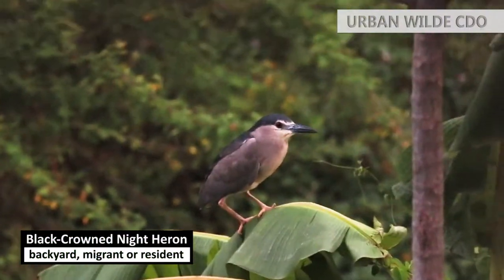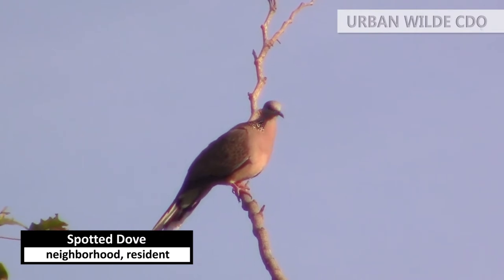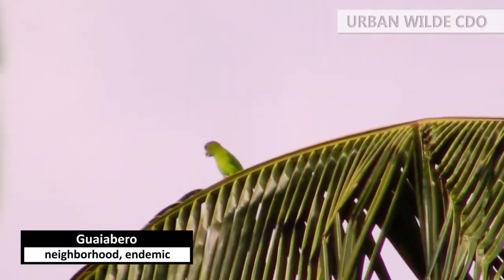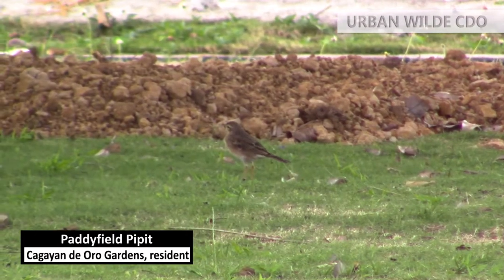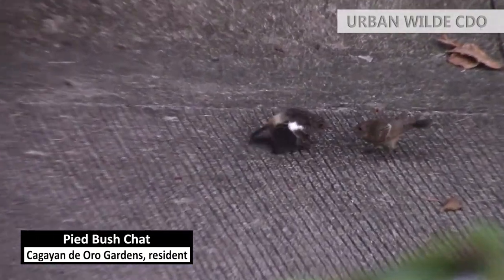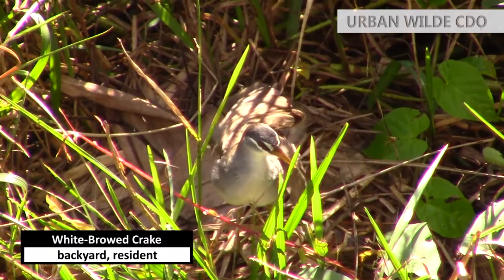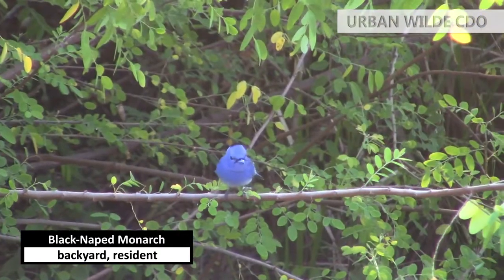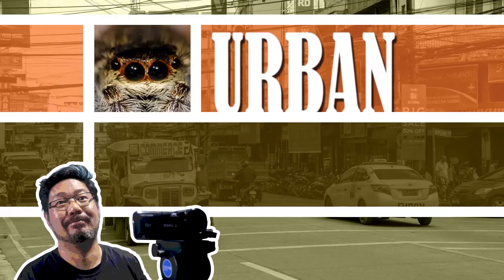The Birds of Cagayan de Oro City Part II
You think you've had enough of Cagayan de Oro's birds? Here's more! You'd be surprised that these birds are living (and flying) amongst us.